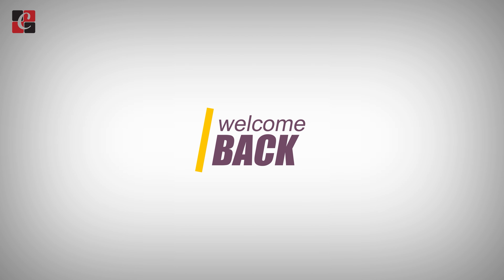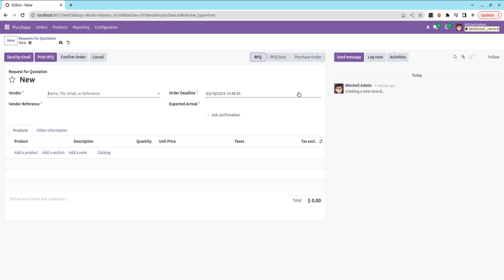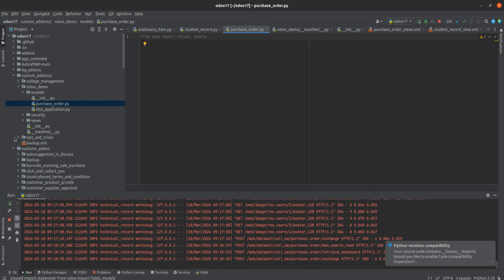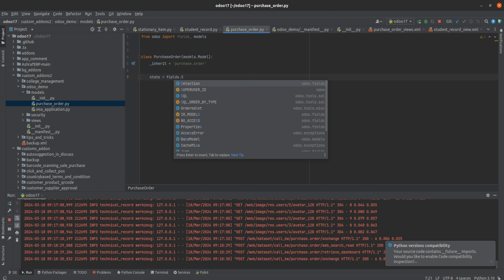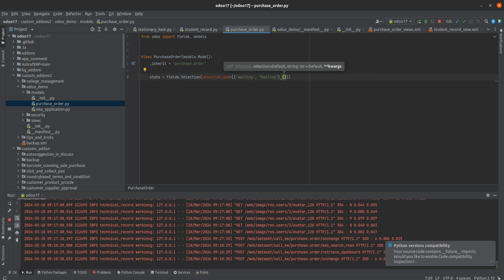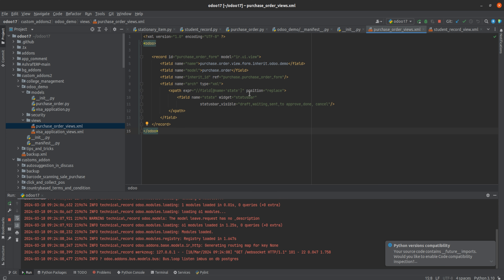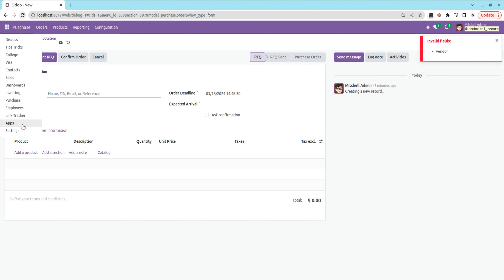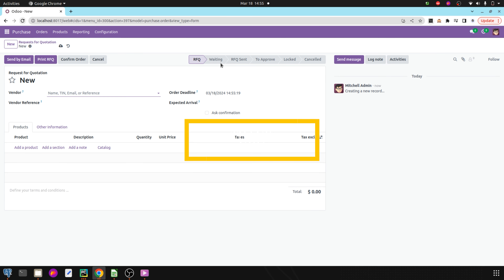How to Add New States to an Existing State Field in Odoo 17 | Odoo 17 Development Tutorials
In Odoo 17, states play a pivotal role in indicating the different stages or statuses that records can undergo within the system. These states are commonly represented as selection fields in Odoo models, allowing users to easily discern the current status of a record. To append new states without altering the existing ones, the selection_add attribute comes into play. This attribute enables developers to append additional options to an existing selection field without modifying the field's original definition.